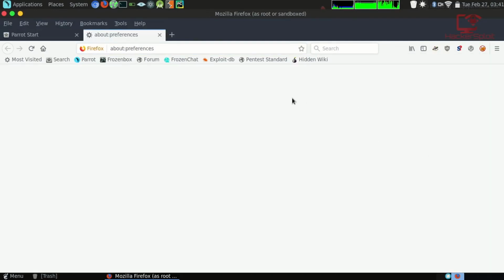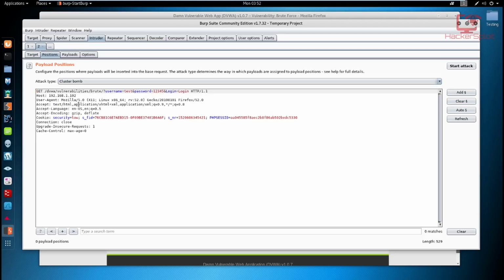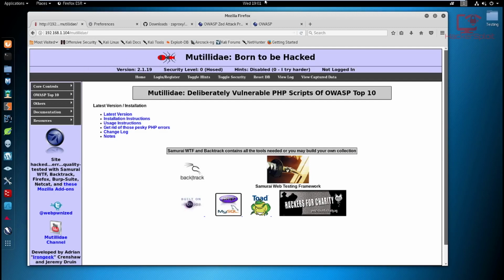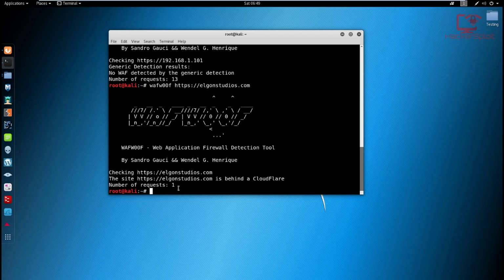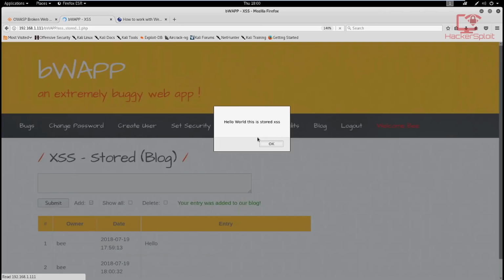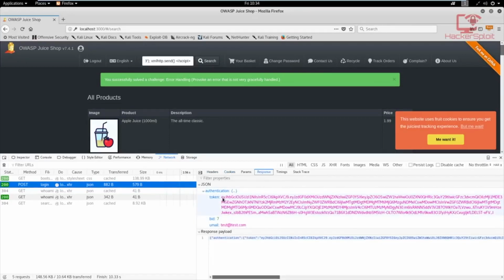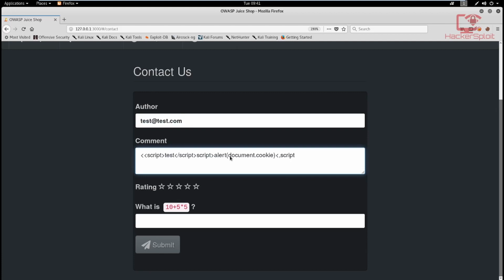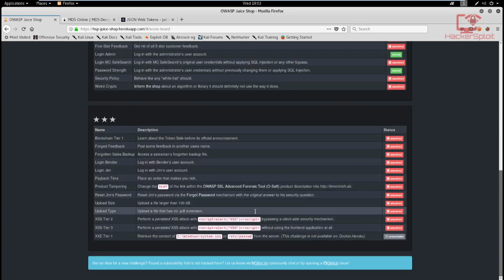Ethical Hacking 101 Web App Penetration Testing a full course for beginners | by hacersploit